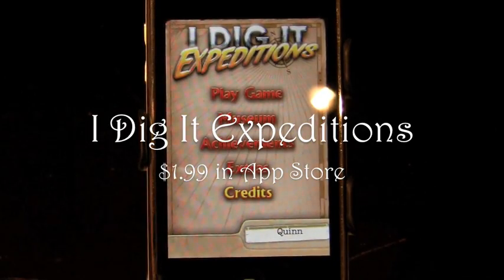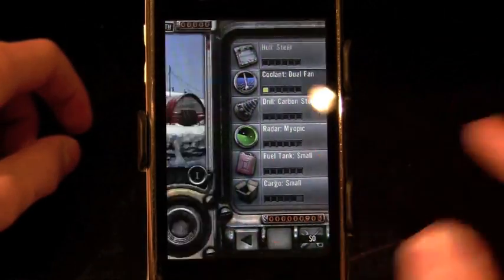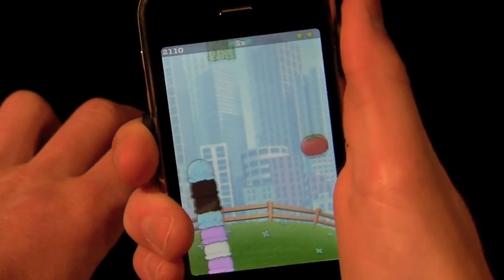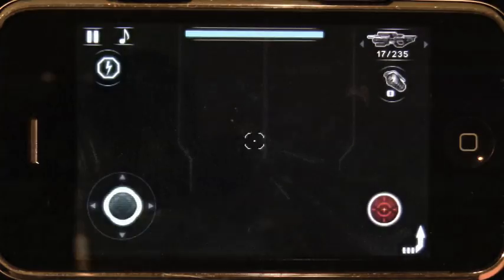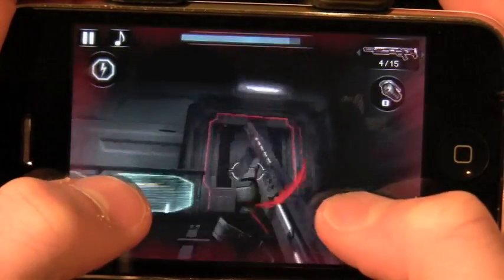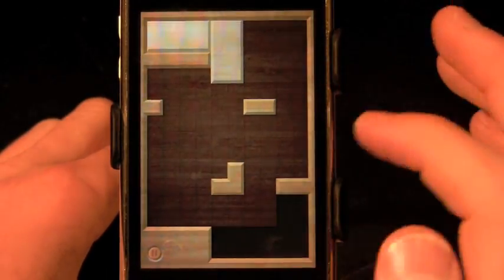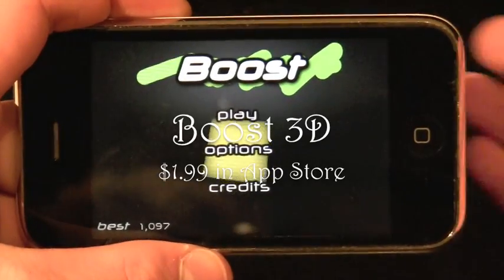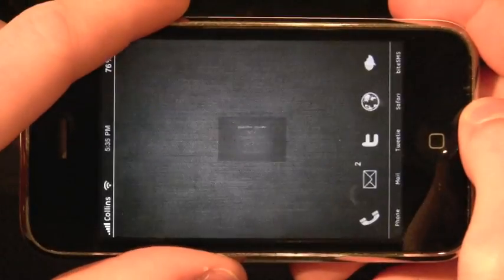Top 5 Games for iPhone/iPod Touch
These games aren't necessarily ones you would just find in the App Store.  They are "hidden gems." :)